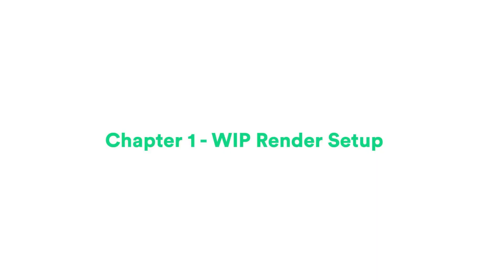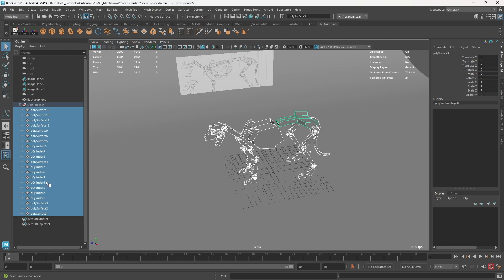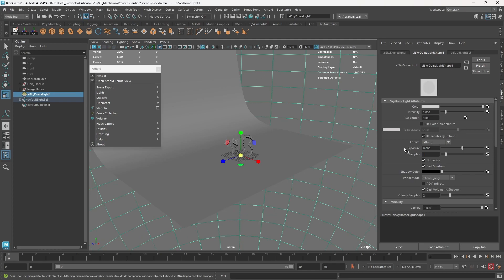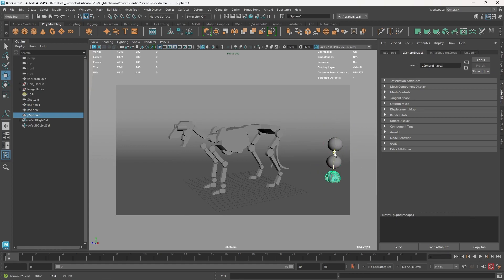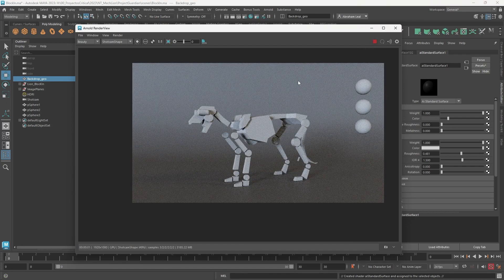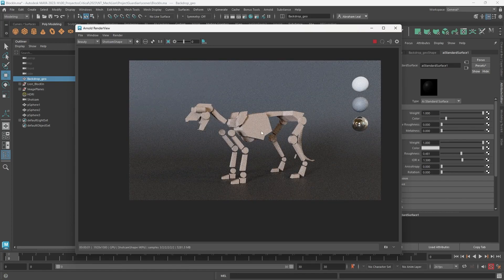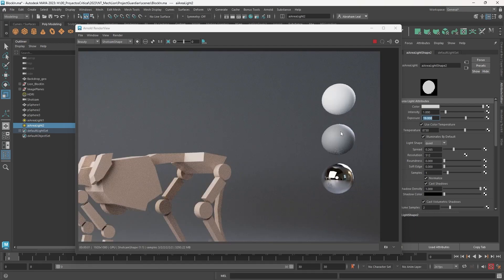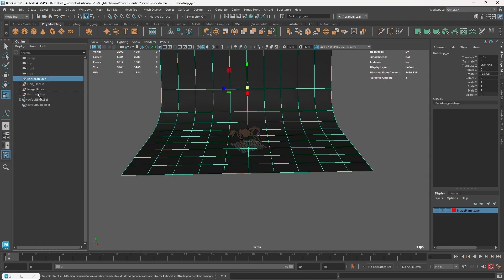Mechanical Animal Creation | Maya Modelling Tutorial | Free Video #2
Other places to get the course